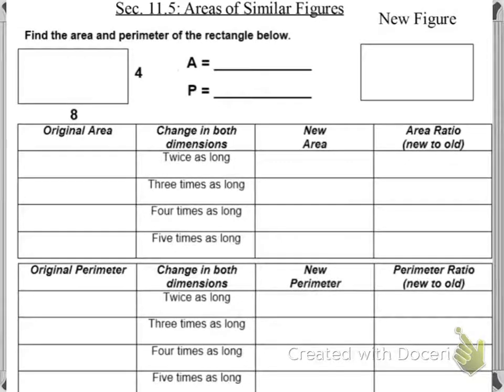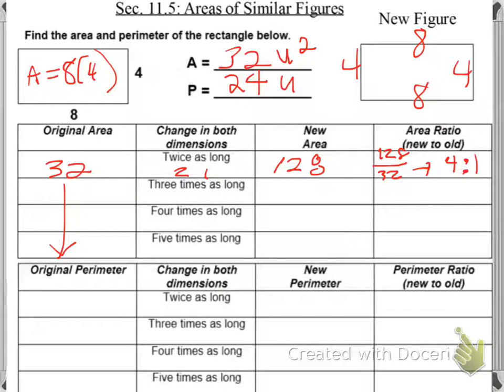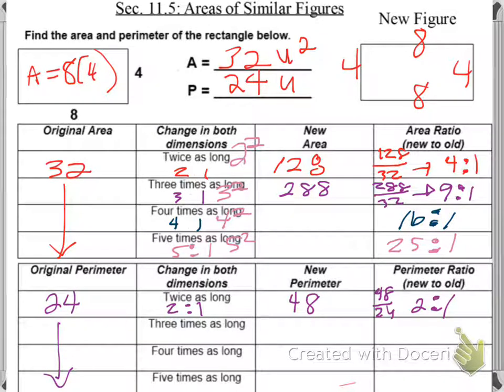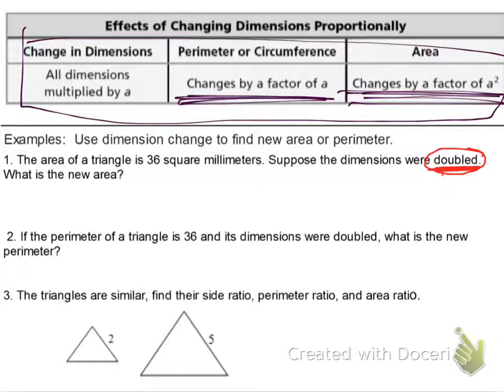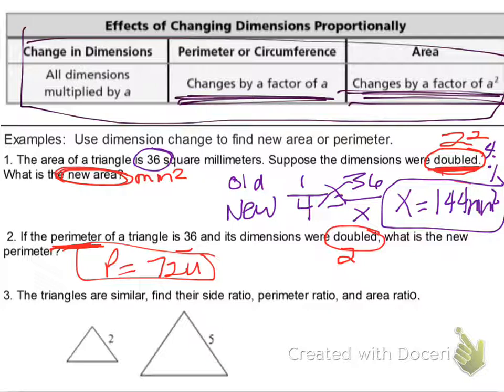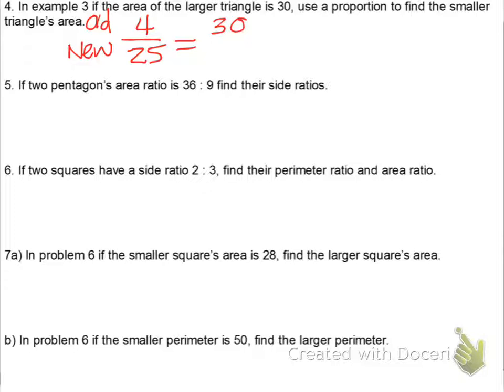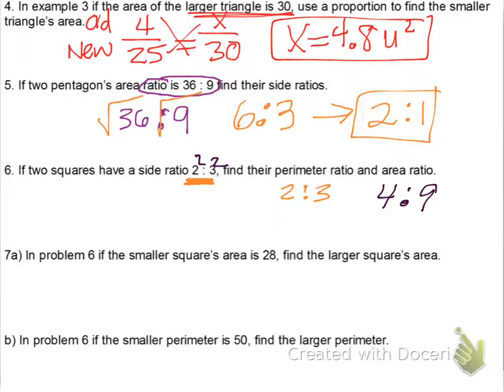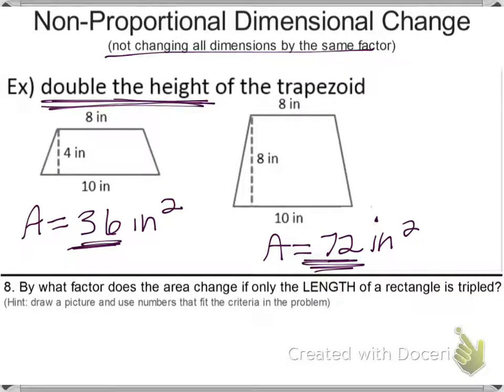PAP Geom 11.5